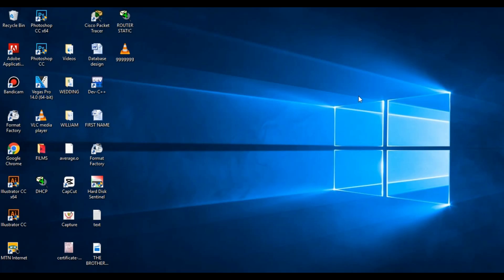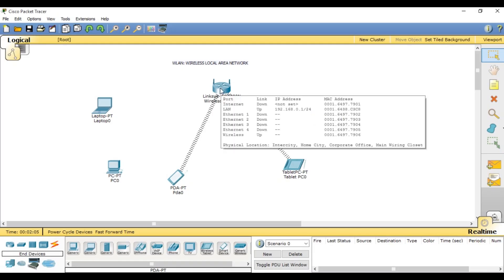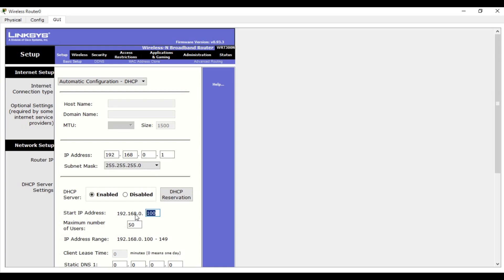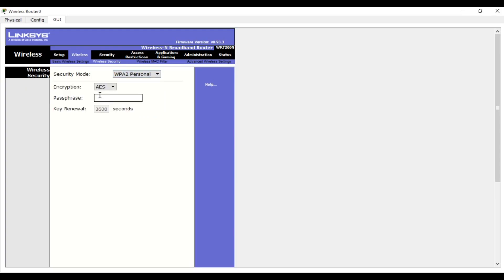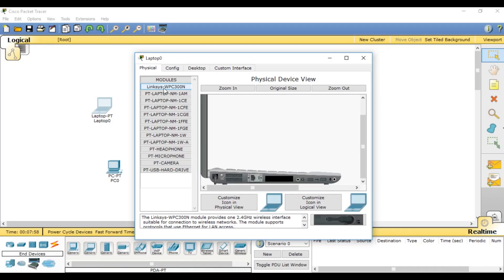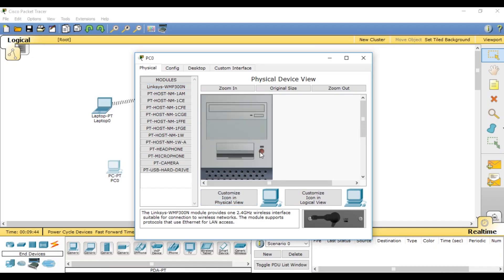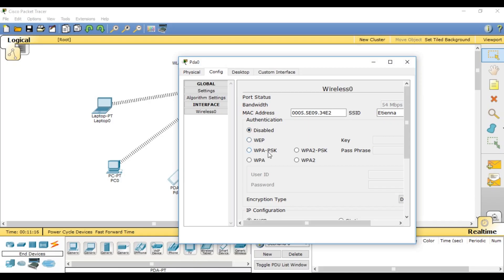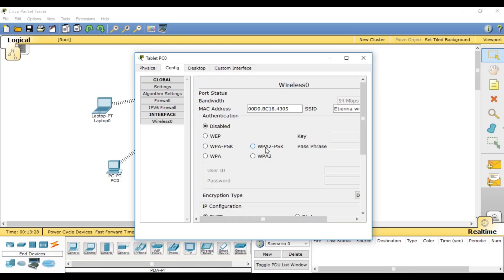Cisco Access Point Configuration Tutorial | Wireless Home Network Setup in Cisco Packet Trace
Learn how to configure a Cisco Access Point to set up a wireless home network using Cisco Packet Tracer. This tutorial is ideal for networking students, beginners, and those preparing for CCNA or IT certification.

🔧 What you’ll learn in this tutorial:

How to add and configure a Cisco Access Point in Packet Tracer

Setting up a wireless SSID and security settings

Connecting wireless devices (laptops, phones) to the network

Basic IP configuration and network testing

Best practices for small-scale wireless LANs

📌 No prior experience required — follow along step by step in Cisco Packet Tracer.

🎓 Perfect for:

Networking students

Home network simulation practice

CCNA lab preparation